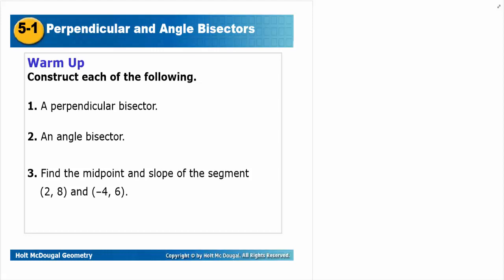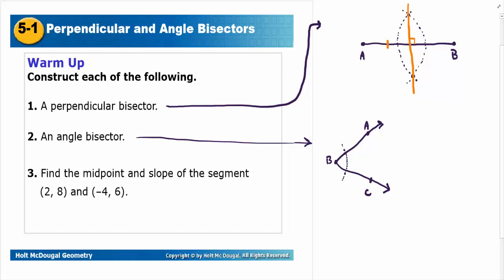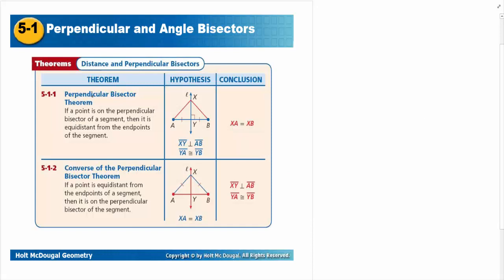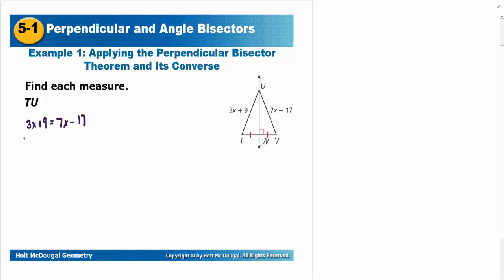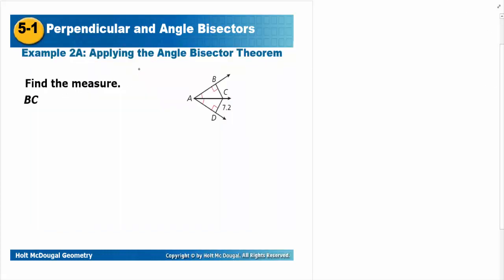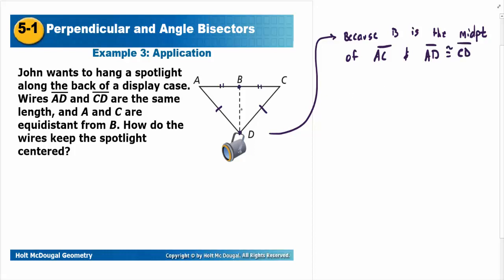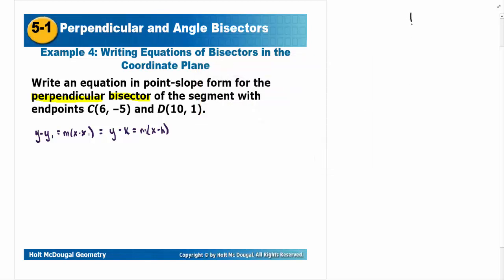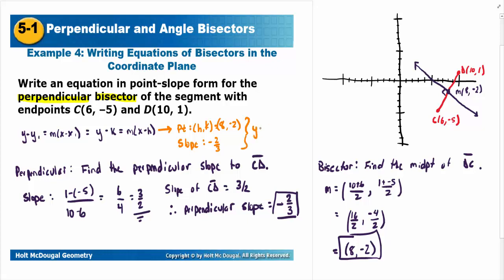5 1 Notes